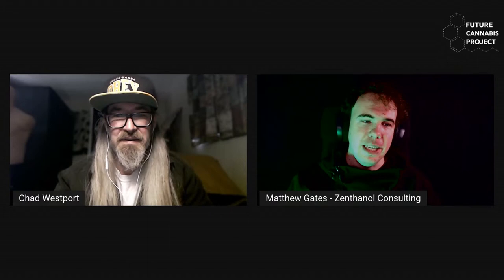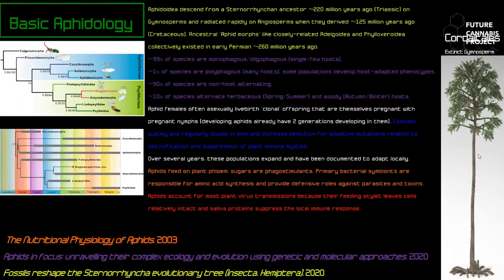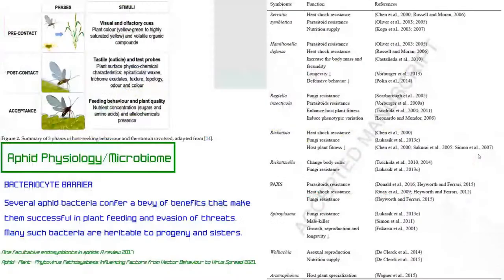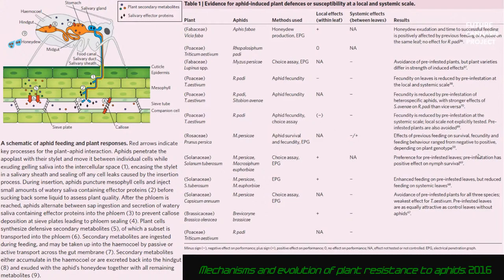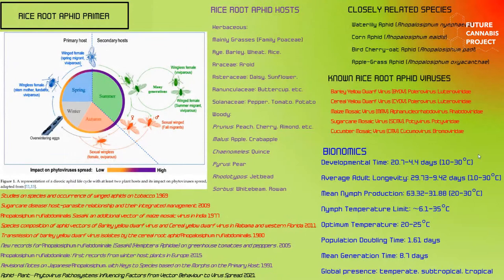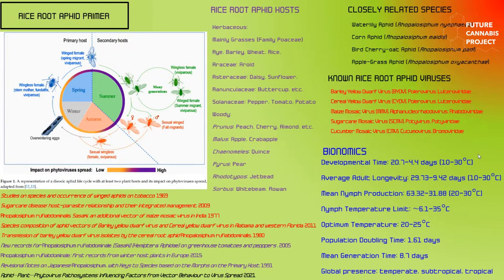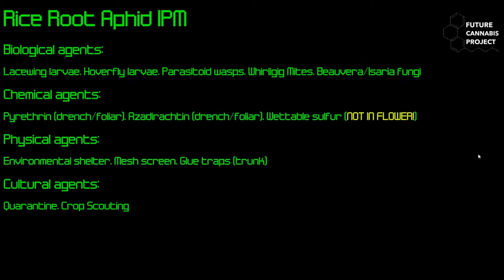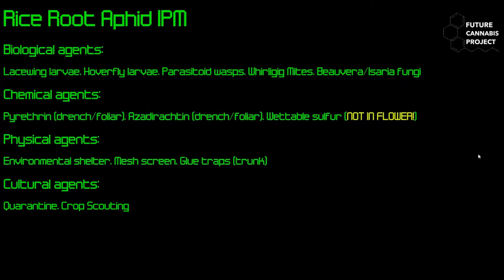Rice Root Aphid IPM | Zenthanol Presentation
The Rice Root Aphid (Rhopalosiphum rufiabdominale) has been a pest of human crops for a long time globally, with a wide host range from hundreds of species across dozens of plant families. It has recently become a severe pest for growers, and understanding its life cycle, adaptations, and ecology better informs preventative and curative treatment for this unique aphid.

Produced by -
Chad Westport